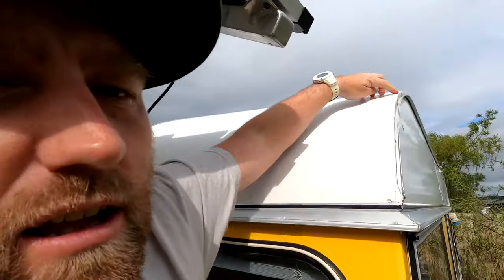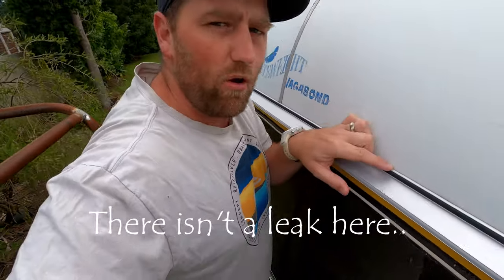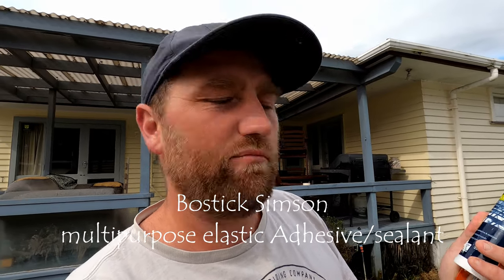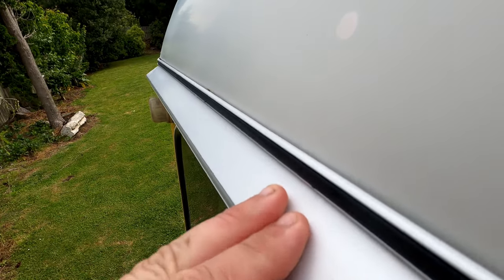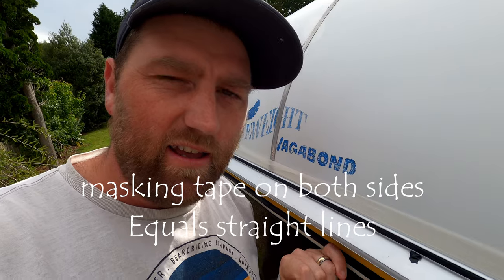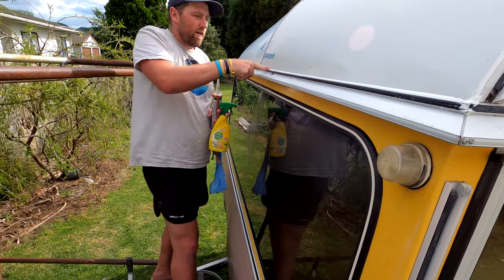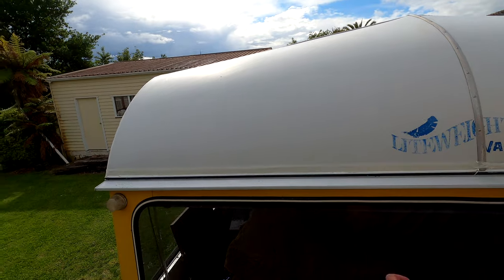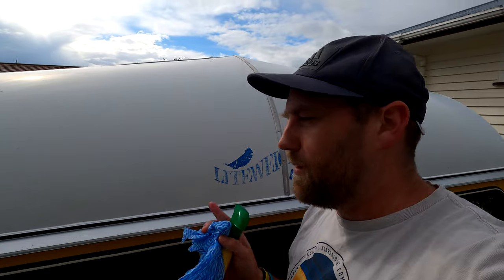New Zealand Retro Caravan reseal, how to do it. Bonus.